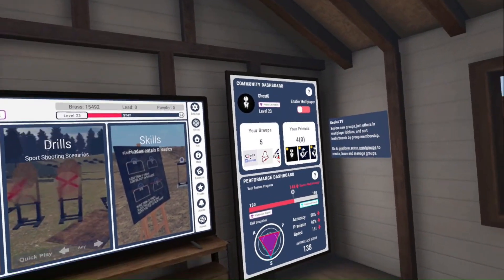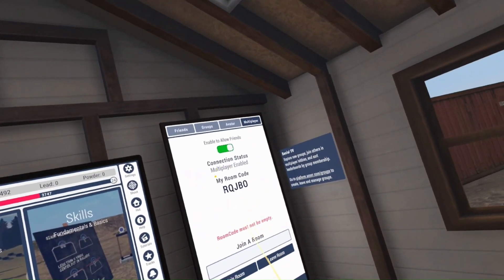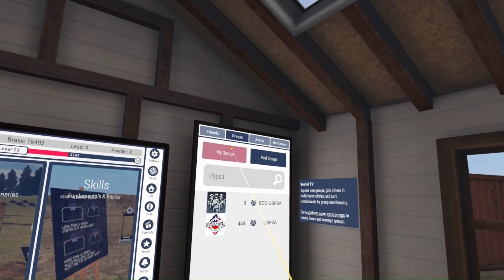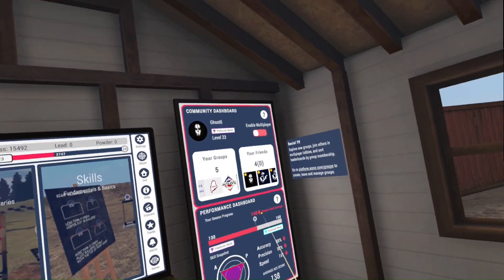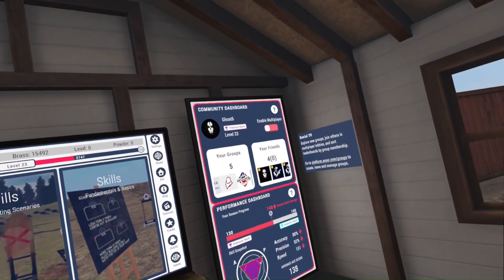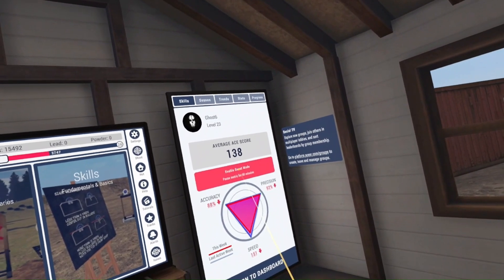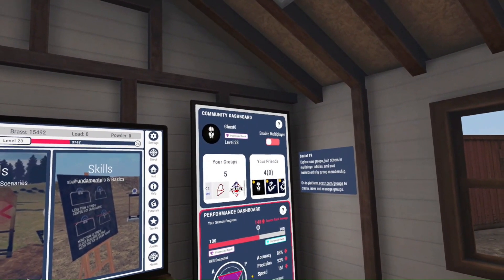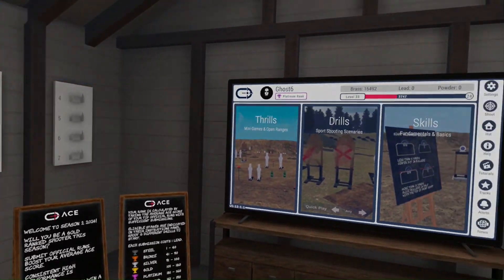ACE VR Community Dashboard, Multiplayer, and Performance Dashboard Overview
In this video, we'll take an in depth view at the ACE VR Community Dashboard, Multiplayer and how rooms work, and how to use the Performance Dashboard.

Sorry about the bobble head in the video - something I'll work on in future videos and maybe remake this one so you don't get motion sick.

I am not employed by ACE - just someone who enjoys the app and wants to help others get the most out of it.

This information is  my understanding of the system and is current as of 12.1.1.